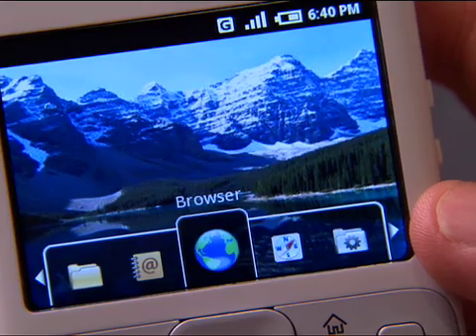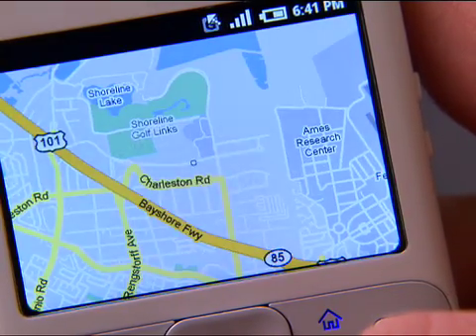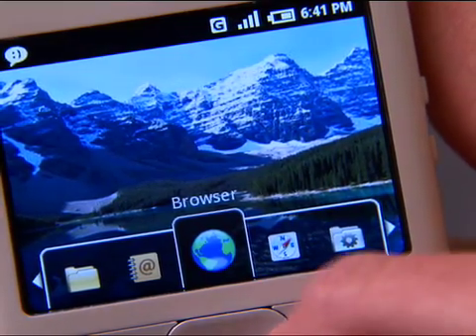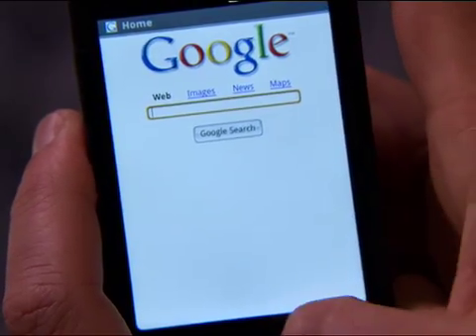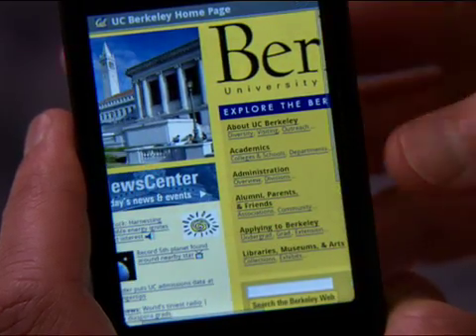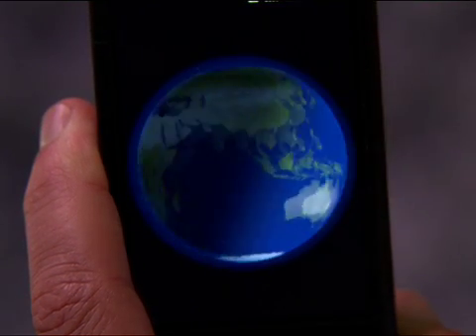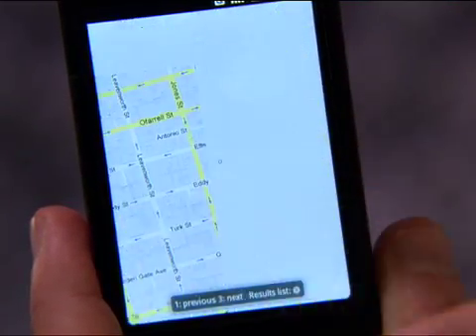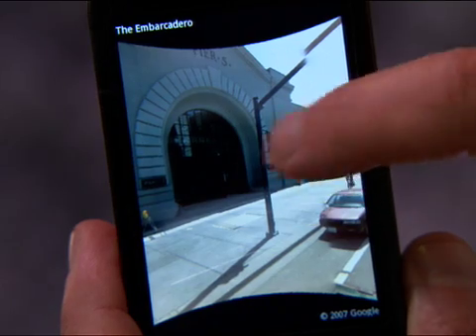Android Demo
Sergey Brin and Steve Horowitz discuss the availability of the SDK, that it will be open source in the future, and demo applications on the Android platform.

⭐Clue #2 ⭐

You found the second clue and there’s a lot at stake. The next clue is in a tweet from 2015 on the National Day of Cupcake. 🧁